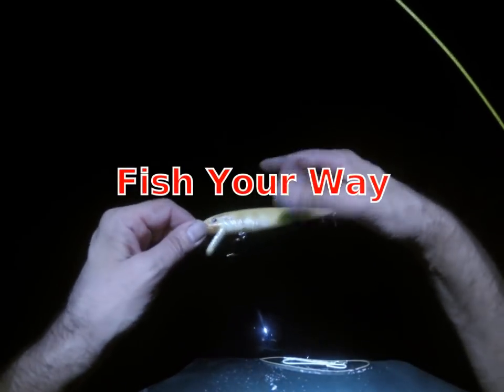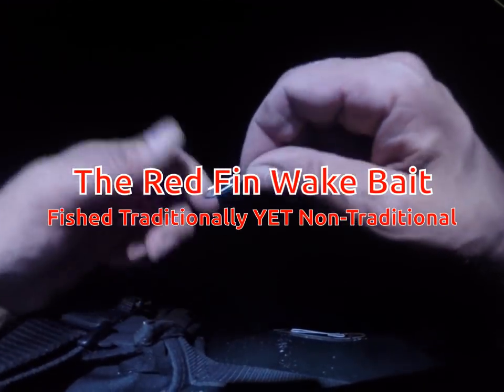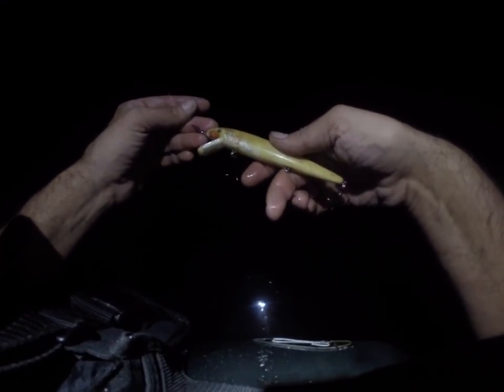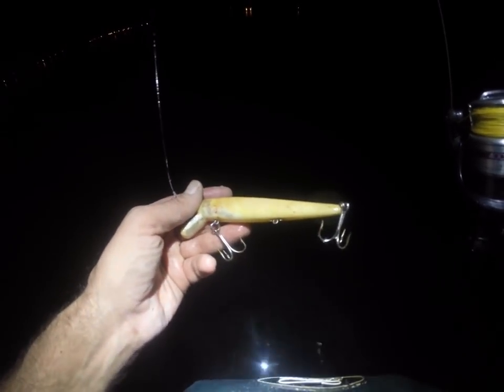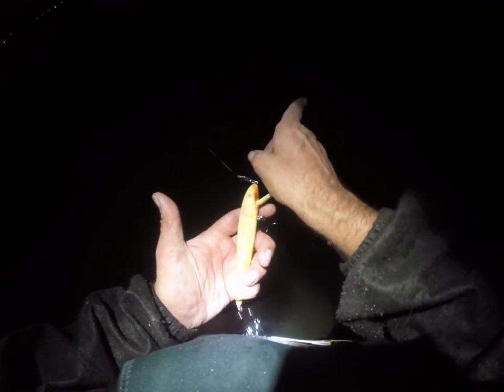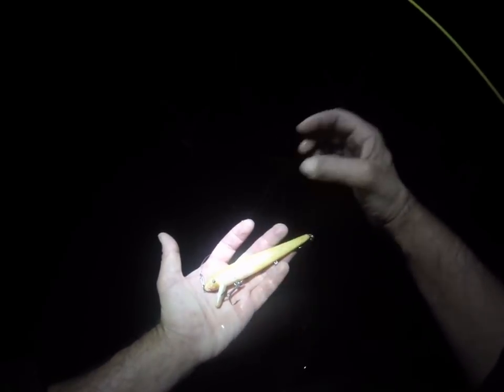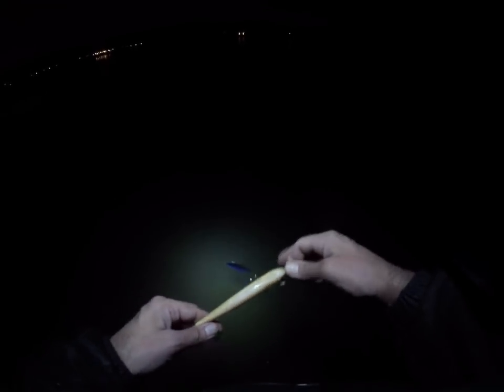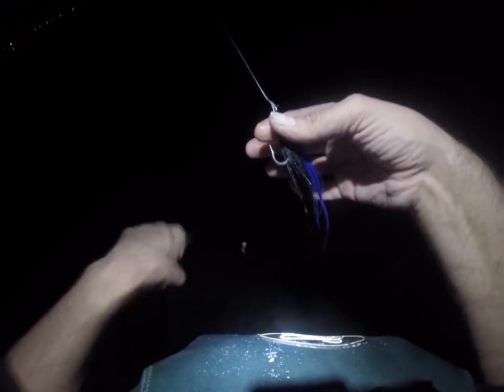THE RED FIN WAKE BAIT - FISHING SKINNY WATER STRIPERS Fished - Traditionally NON Traditional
THE RED FIN WAKE BAIT - FISHING SKINNY WATER STRIPERS Fished - Traditionally NON Traditional.  Had some striped bass action at the tail end in some skinny water.  Got home late, woke up late and had some time to think it out in the laboratory.  Hmmm, it has been a while since I did some big mouth bass fishing with the Cotton Cordell Red Fin Wake Bait and I knew they would fit the bill.  The third or fourth cast a wide eyed striper whacked the wakebait.  The striped bass took two beautiful air clearing leaps and shook the bait on the third.  That is how the stripers fight in the skinny!  Another few casts and soon hit and landed a striped bass who put on the same show but landed him and it was game on.  hit several more striper into the night and dropped a few more in the same fashion of the first.  If the stripers were largemouth bass it would have been one heck of a night, but heck, it was one heck of a night, what the heck am i saying - but you know what I mean.

Traditionally a wake bait is fished  like a wakebait.  On the ocean parts many folks tend to load the Red fin Wake bait with BB shot, split shot or liquid.  I personally think these days there is a minnow I can buy stock that performs as a sinking minnow.  I contemplated drilling this beauty last fall because a loaded Red Fin does produce as such.  However when I need a light casting wakebait I want my 30 year old Cotton Cordell Red Fin Wake Bait to be a wakebait and was glad in the end I did not perform some such operation.  One thing to mind is I prefer light hooks on the Red Fin when fished as such to make them ride high.  When fishing with light hooks be sure to keep a light drag otherwise you will bend those hooks out on big and even small fish.  I could not get the long runs and leaps because of the night but I hope I portrayed the scenario in words and pictures.  We are always happy to share our experiences with all those around the world and hope you enjoyed the video as much as we did making it.